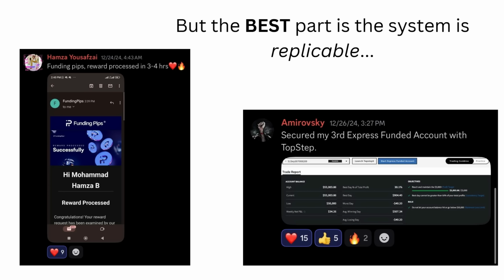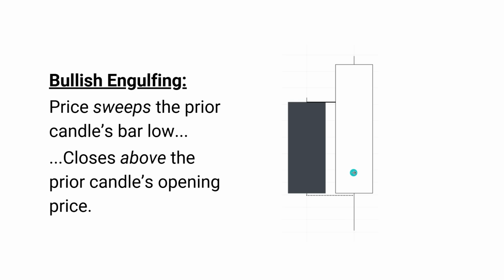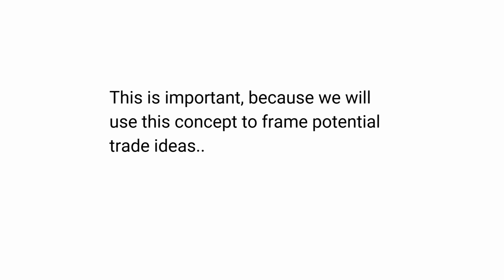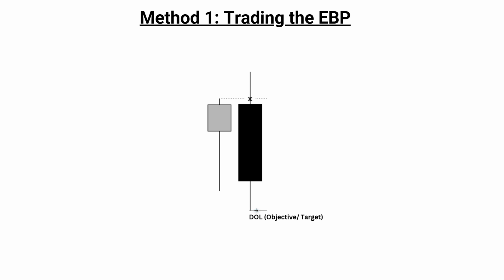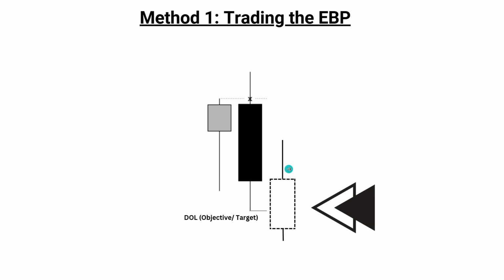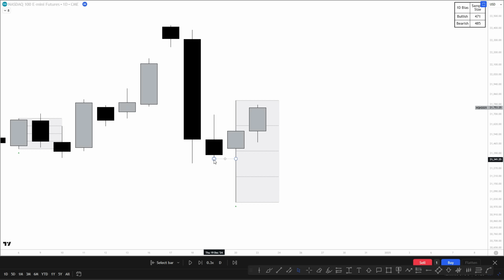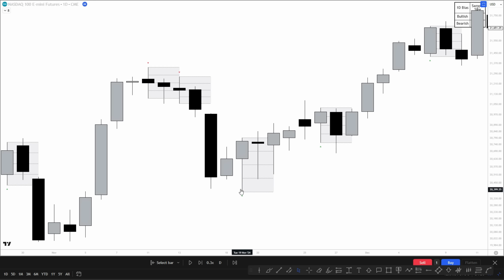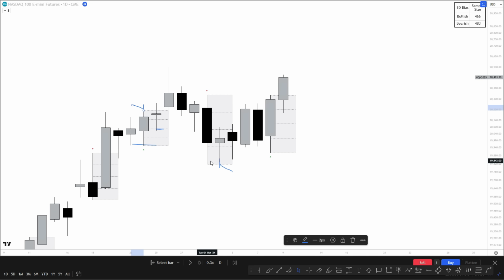The most profitable Daily Bias Strategy in 2026 [EBP- 88% Proven Win Rate]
💬 Get access to my Private Telegram Group 100% FREE!

⭐Watch me trade LIVE every NYO below 👇
trainandtrade.net

PropFirm Discounts 💸

Code:TRAIN

futurestrading futurestrader daytrade daytradingstrategies 💬 Get access to my Private Telegram Group 100% FREE!

➡️ Get Funded in ONE day with FNF Futures Rapid Challenge! CODE: TNT